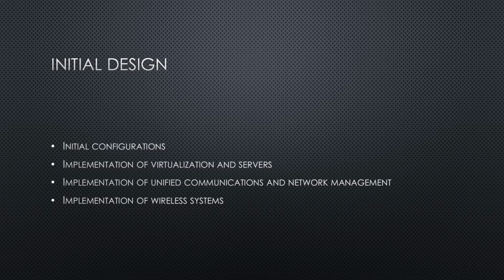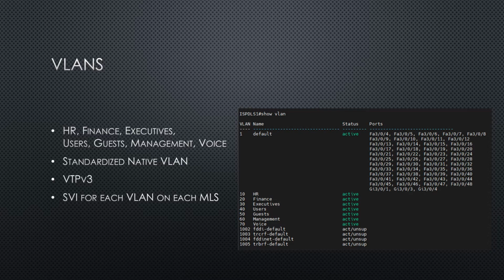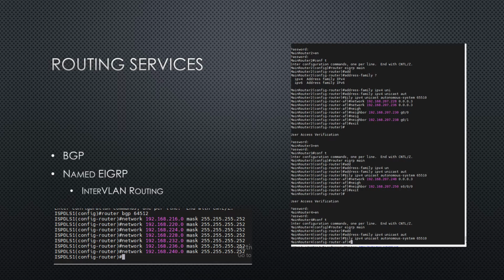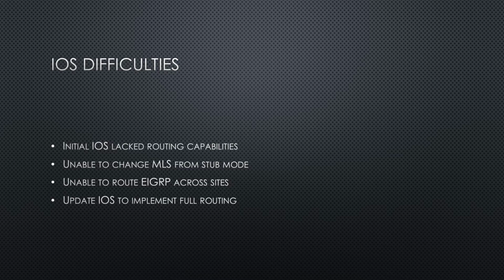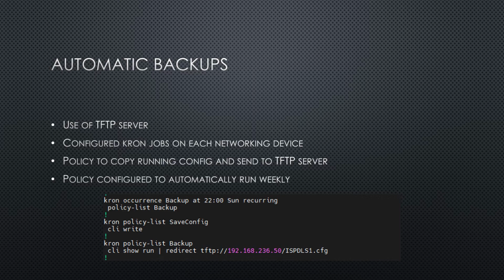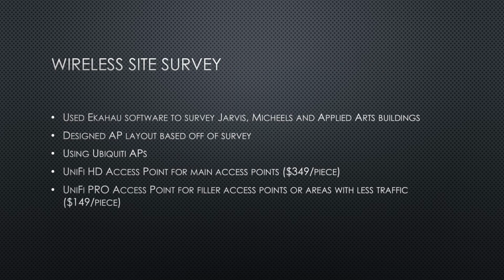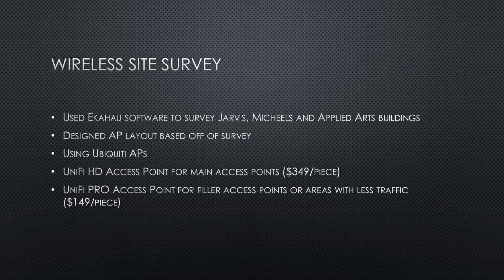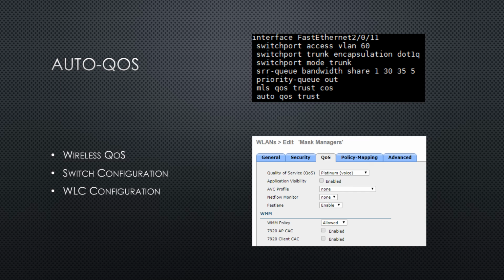Enterprise Solutions Final Presentation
This is a video describing all of the services and technologies implemented on our network for Enterprise Solutions and Unified Communications. Our group was called the Mask Managers and was comprised of Tom Simono, Christian Loukopoulos, Alex Ransom, and Colton Wiesman